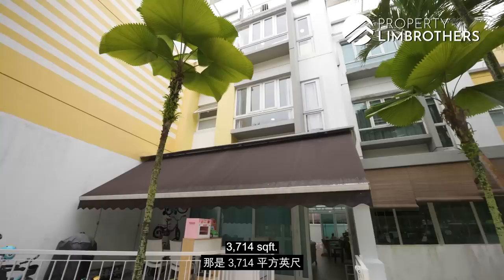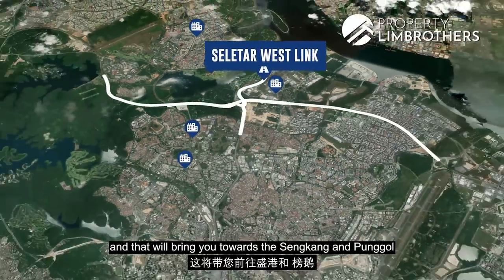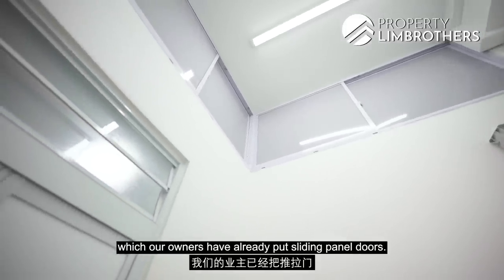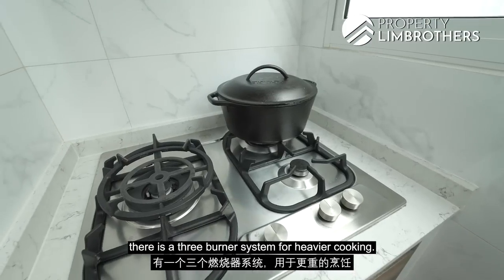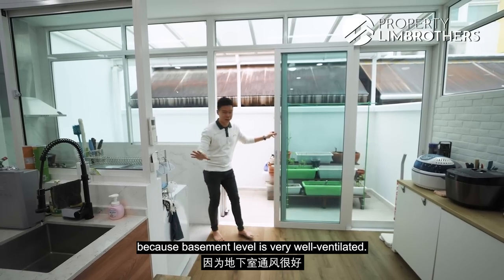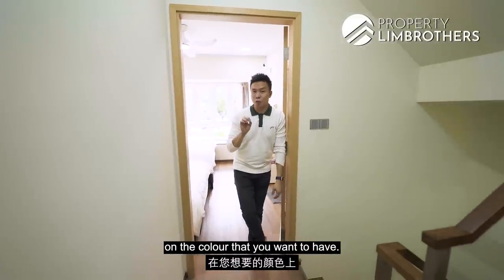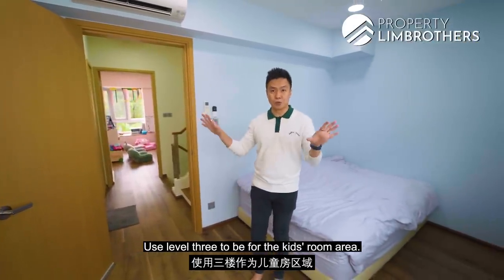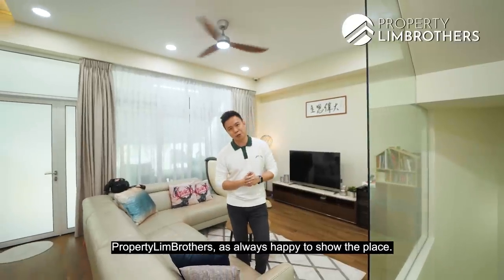The Shaughnessy : 5-Bedder Cluster House in D27 (Sold by PLB) Strata Landed Home Tour (Melvin Lim)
Launch Date: 30th Oct 2021
Sold Date: 30th Oct 2021

We’ve got it. At 3,714 sq ft, Melvin goes through this strata landed home within the Yishun area, across Orchid Country Club in great detail, with almost $200K reno back in 2017.

This 5-storey home (well, including roof terrace and basement) goes big on functionality and space, is well-lit, and includes a proper front yard and backyard. There’s so much possibilities for this home, even though it might not be necessary due to the intense renovations done.

So the real question is, how low is the PSF? Watch the vid to learn more, as if you’re looking at PSF play, this might be the very one you’re looking for.

Accessible to the famous (or infamous) Yishun Dam and if you drive, a great convenience to the Ang Mo Kio and Yio Chu Kang area.

00:00 Intro
00:26 Layout Analysis
01:17 Land Size Analysis
01:43 Facilities
02:02 Location
02:59 Basement
04:41 Guest Room
06:39 Micro Front Yard
07:08 Living Area
08: 00 Dining Area + Kitchen.
10:11 Type of Cluster Landed Strata Housing
11:26 Master Room + Kids' Room.
13:02 Project Pricing Analysis @ District 27
14:49 Trifecta
15:02 Common Bedroom (1)
16:34 Common Bedroom (2)
17:04 Roof Terrace
17:51 EC Projects Analysis
19:13 Outro